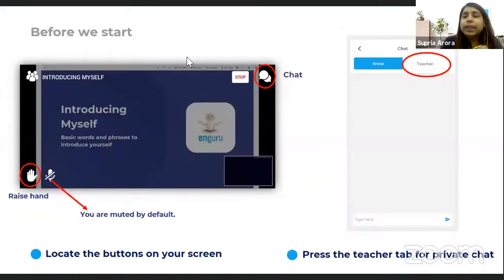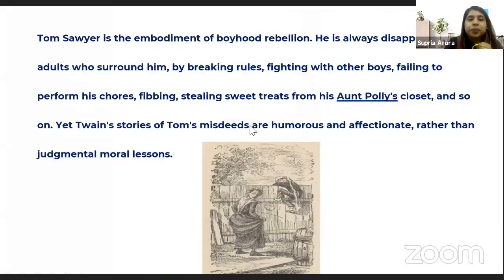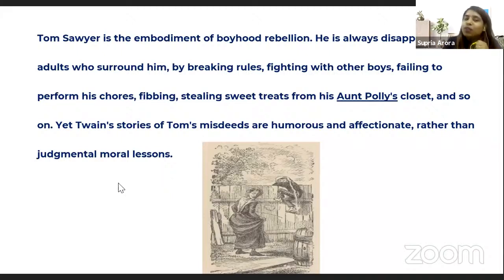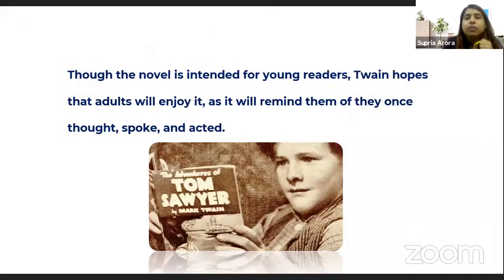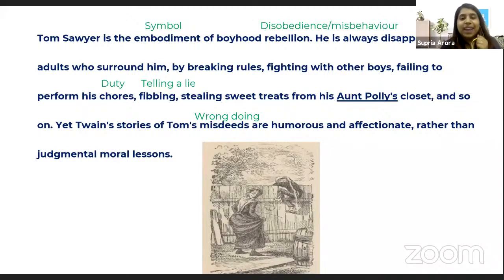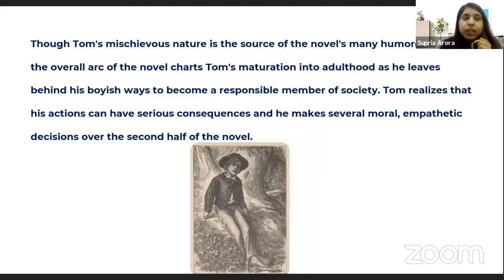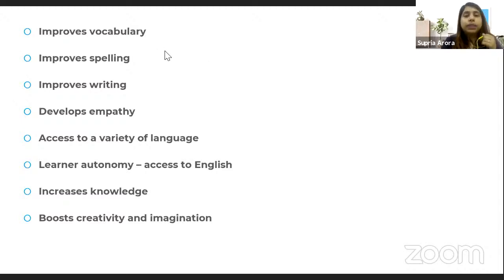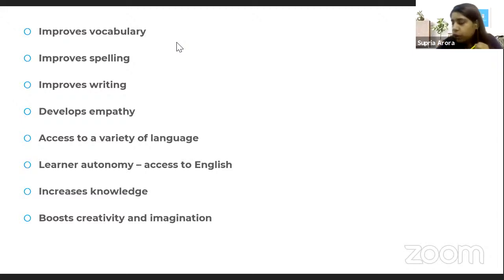The Adventures of Tom Sawyer: Exploring Mark Twain's Classic Novel|Live English class by Enguru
Join us as we take a closer look at one of Mark Twain's most beloved works, "The Adventures of Tom Sawyer." In this video, we will provide a brief overview of the plot, discuss the major themes and motifs present in the novel, and examine the significance of the characters and their relationships. We'll also touch on the historical context of the book and its lasting impact on literature.

Whether you're a lifelong fan of "The Adventures of Tom Sawyer" or simply curious about this classic piece of American literature, this video is sure to offer some valuable insights and interesting perspectives. So sit back, relax, and enjoy our exploration of this timeless tale.